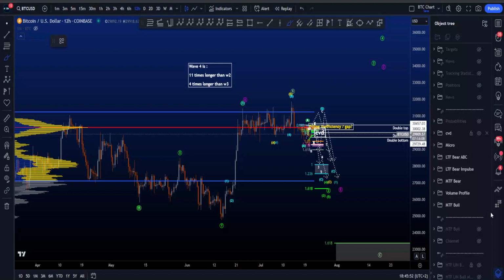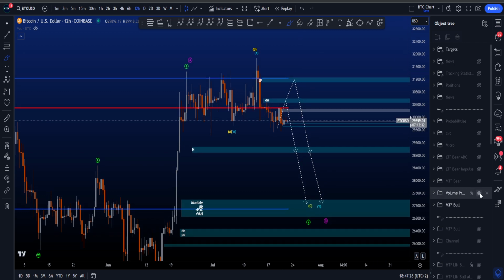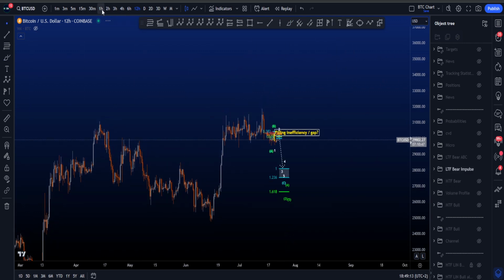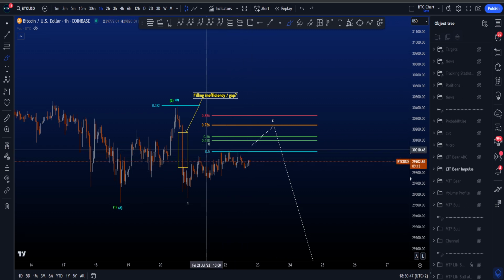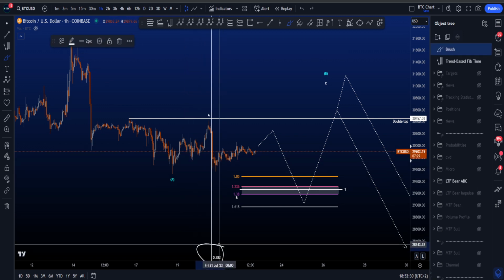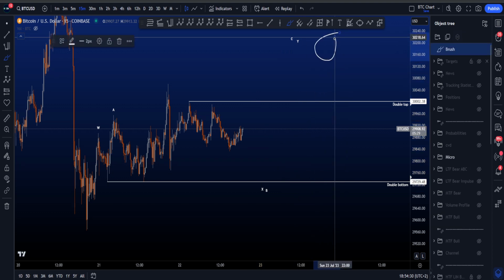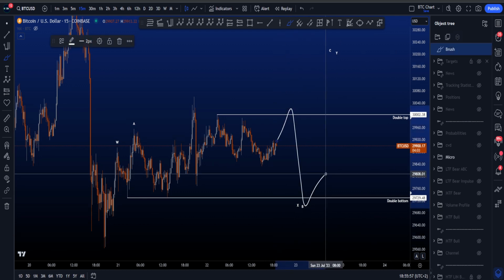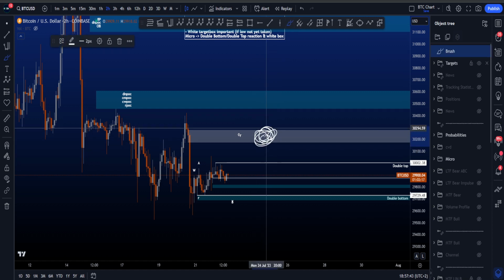Bitcoin Elliott Wave Technical Analysis Today! Bullish & Bearish Price Prediction BTC & News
▶ TIMESTAMPS
0:00 MTF Bullish Scenario (update)
2:11 MTF Bearish Scenario (same)
3:21 LTF Bearish Scenario (same)
5:48 LTF Bullish Scenario (same)
7:39 Micro Scenario (update)
9:35 CVD Divergences (update)
10:02 Range Trading (new)
10:56 Probabilities